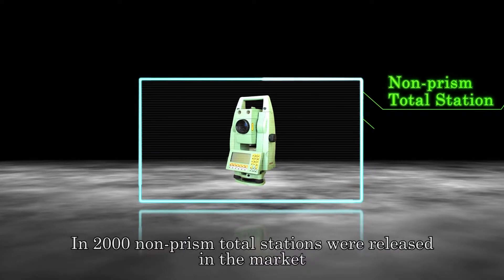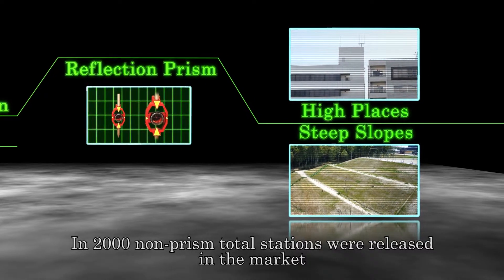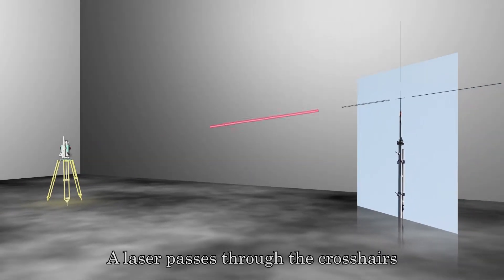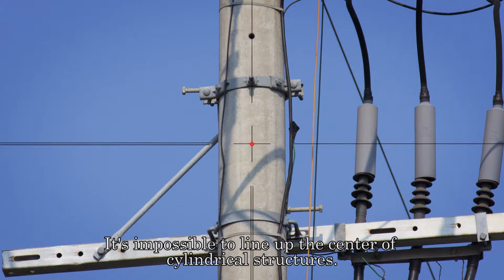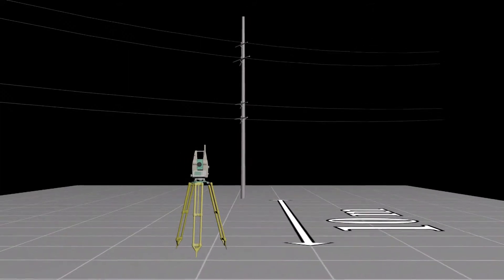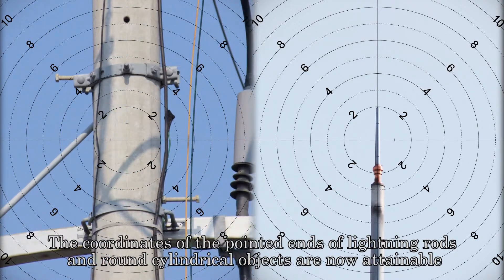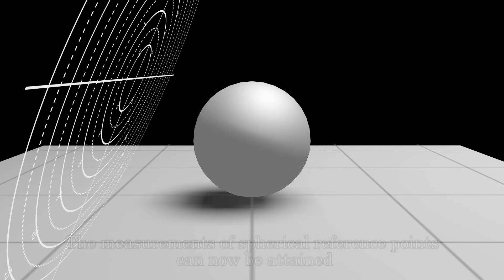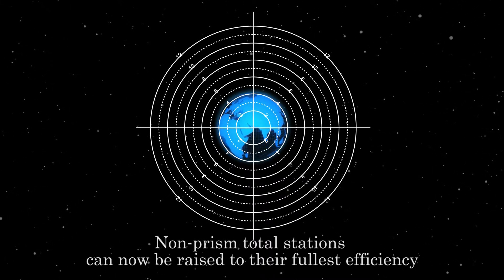Baum Station - New Offset Survey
Baum Station is an innovative new surveying instrument. The one of a kind reticle of Baum Station, ” Baum” captures objects with its concentric scale marks. Using Baum Station enables you to measure objects which had not been previously measureble. Baum Station provides significant help with maintenance and management.